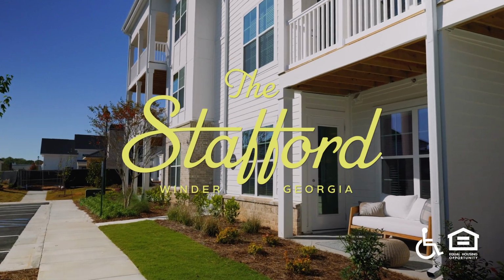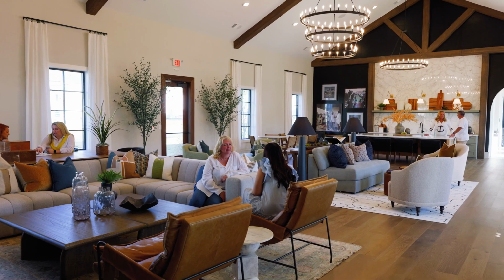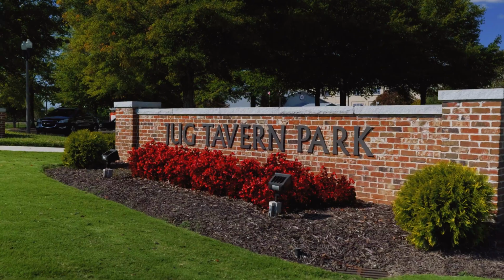The Stafford (with Audio Description) | Bethlehem GA Apartments | Greystar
Seamlessly blending inviting comfort and contemporary refinement, The Stafford Apartments in Winder, Georgia, stands as a crowning achievement in modern living. Perfectly posed, your new home unlocks a world of energizing amenities in a lively neighborhood while cultivating a lifestyle of serene respite within. Choose from a selection of curated 1- and 2-bedroom floor plans curated with thoughtful layouts and elevated touches that make it easy to savor life’s big wins.

(SPEECH)
[MUSIC PLAYING]

(DESCRIPTION)
Title: The Stafford. Winder, Georgia. The three-story facade of the apartment complex is presented. It is set back from the parking lot and features porches and balconies reminiscent of the Old South.

Inside the clubhouse, sofas, leather chairs, and coffee tables are set adjacent to the welcome desk. Three-tier ring chandeliers illuminate the area.

Heading: Win in Winder. Two residents take a stroll in the laid-back downtown area. Monument sign: Jug Tavern Park. A couple joins the two gals on a walk along the park pathways. A stop at Le Gabrielle Crepes & Waffles fits the bill. Two friends engage in lighthearted conversation while they enjoy macarons at the outdoor wrought iron table.

The residents continue their conversations back at The Stafford clubhouse. Quiet areas furnished with comfy furniture are accessible by arched entryways.

A trip to the fitness center reveals sets of TKO punching bags, medicine balls, and free weights, together with cardio machines and lifting equipment. Heading: Your Winning Lifestyle. Doubles players have a go at racquetball at the outdoor court.

The residences are furnished with ceiling lampshades, expansive windows, and overhanging kitchen countertops that serve as breakfast bars. Heading: Prime Time Living. The kitchen features stainless steel appliances and a backsplash between countertop and cabinetry. A washer and dryer pair is installed in the walk-in bedroom closet.